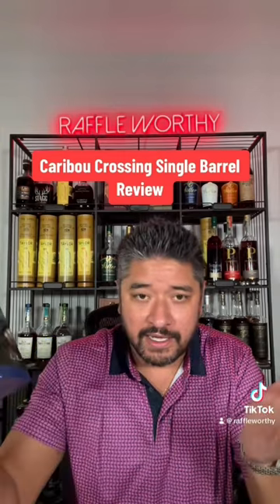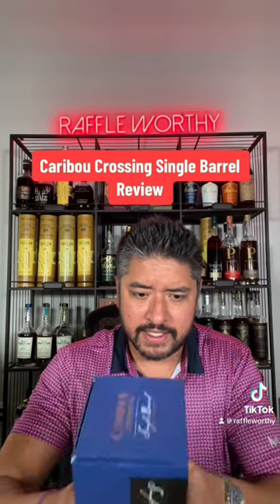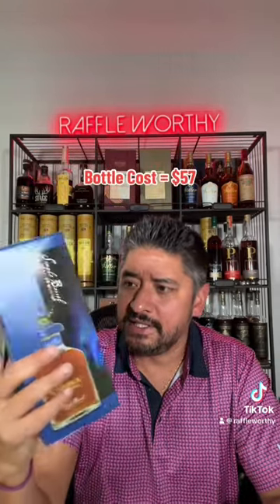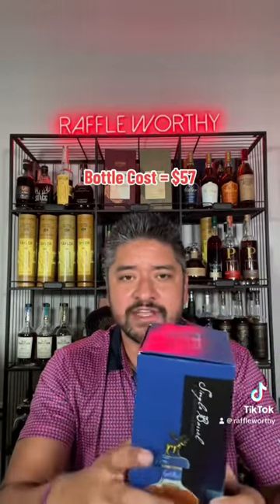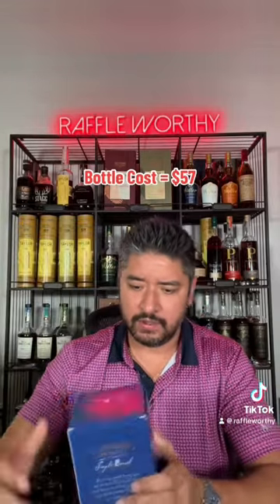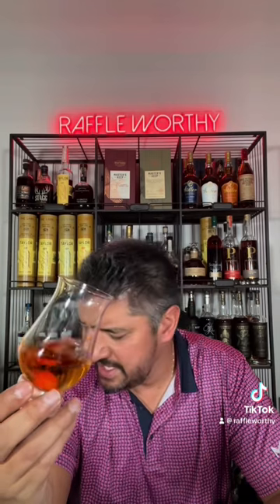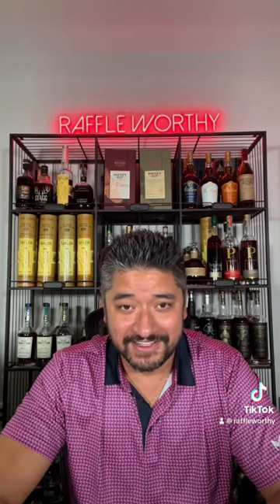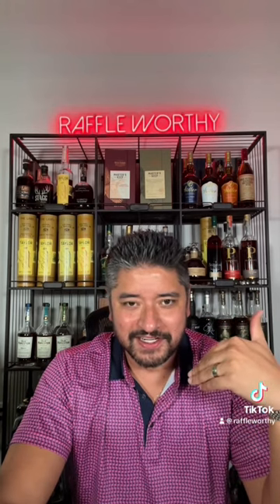Caribou Crossing Single Barrel Review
Caribou Crossing Single Barrel Review. The first single barrel from Canada apparently.